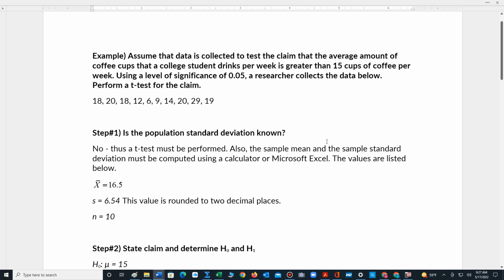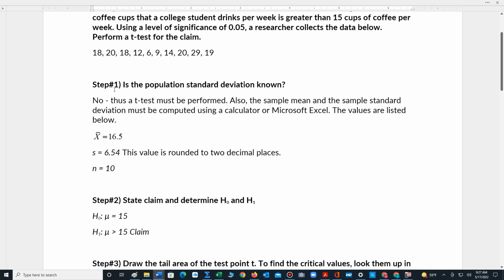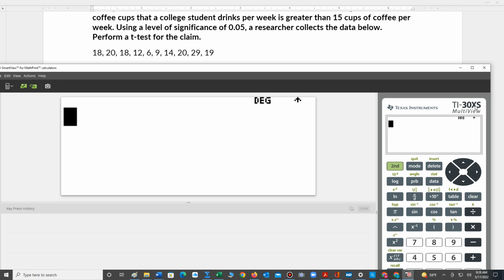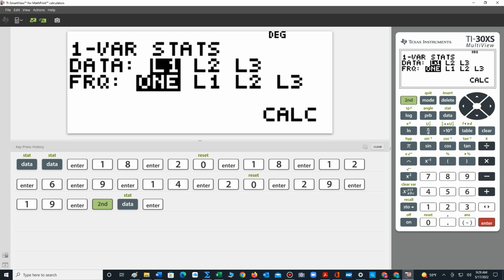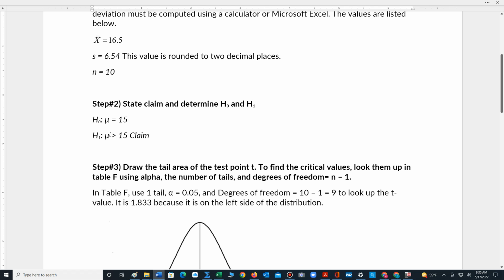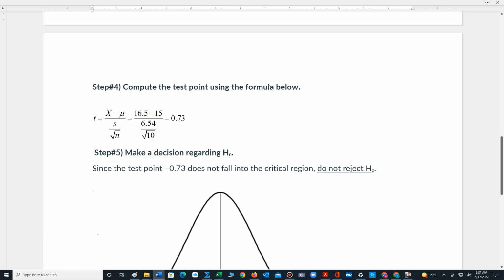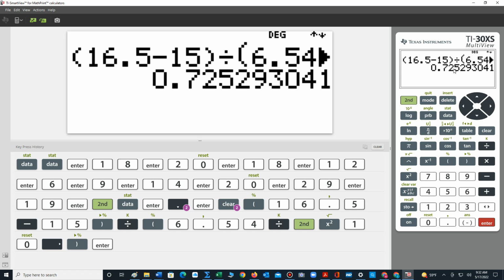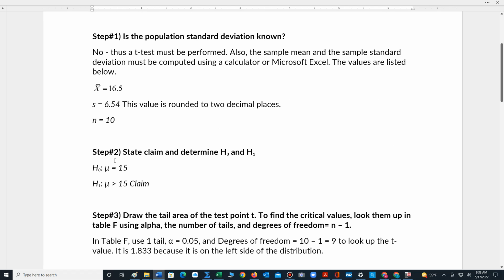A worked example of the t- test.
This video provides an overview of performing a t-test for a specific example.